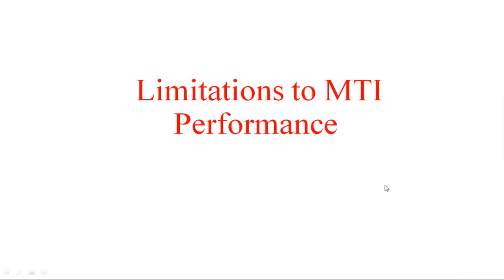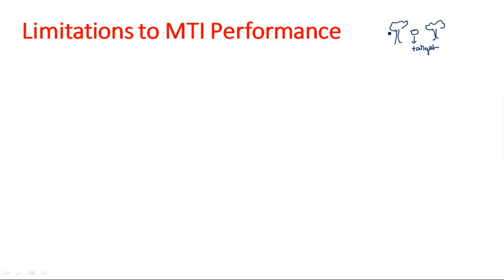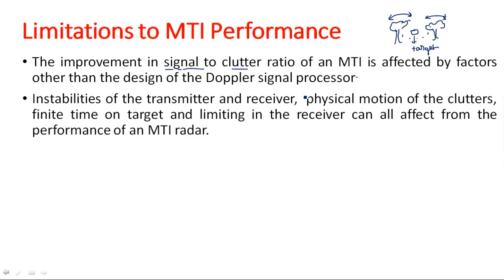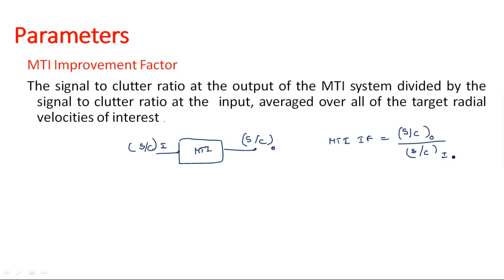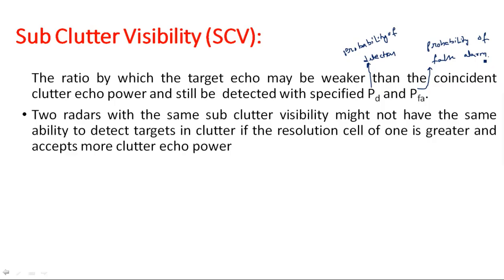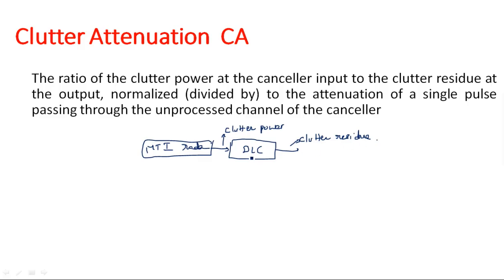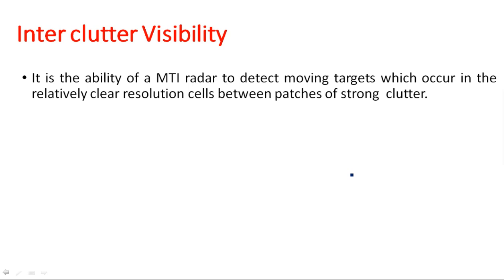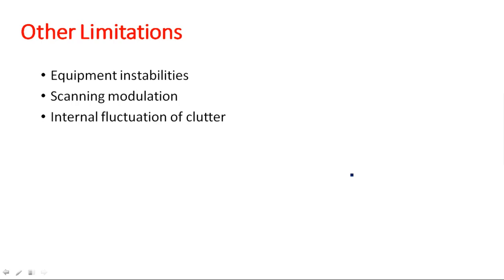Limitations to MTI radar | Parameters | Radar Systems | Lec-43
Radar Systems
Limitations to MTI radar Performance
MTI Parameters
- Improvement Factor
- Sub Clutter Visibility ( SCV)
- Clutter Attenuation ( CA )
- Cancellation Ratio
- Inter Clutter Visibility